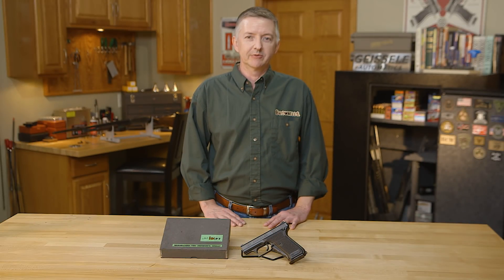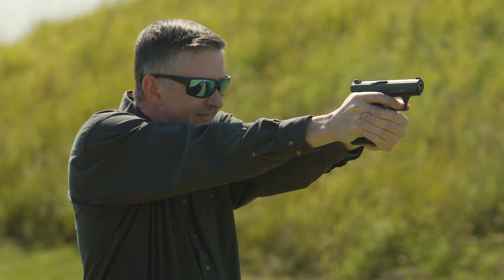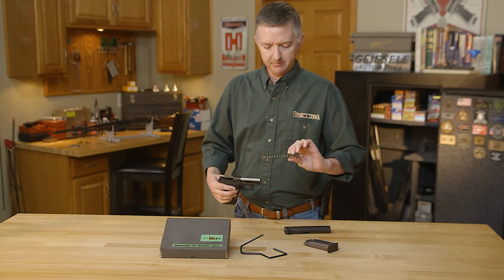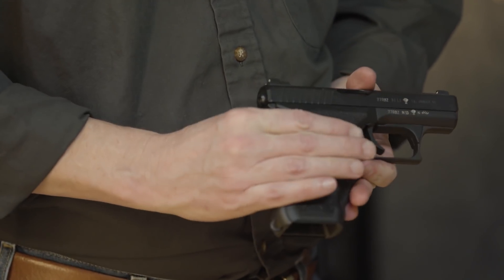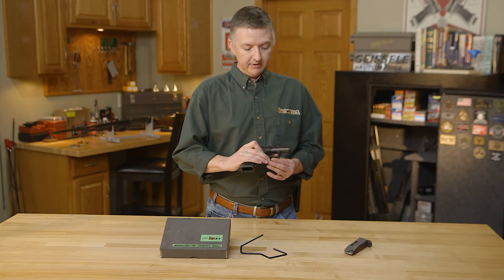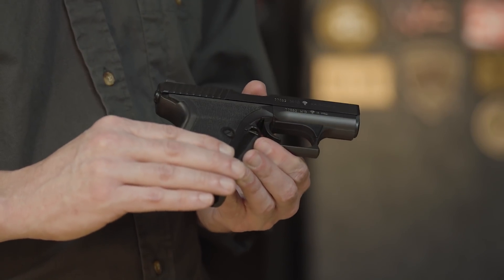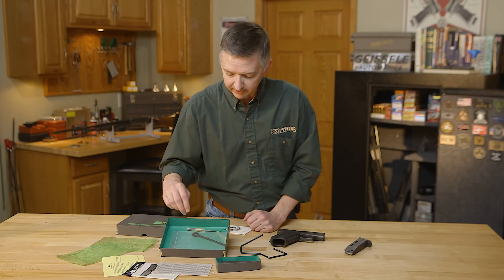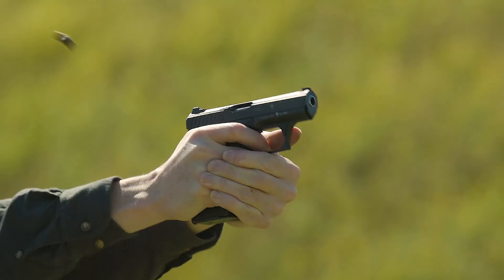From the Vault: HK P7M13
Join Brownells GunTech Keith Ford as he takes a look at the HK P7M13. The HK P7M13 is a variant of the Heckler & Koch P7. The development of this German semi-auto 9x19mm with its double-stack magazine and a 13-round capacity was prompted by the infectiveness of the .32 ACP during the 1972 Munich Olympics Massacre. Enjoy as Keith tells us more. If you have a firearm you’d like to see featured in the From the Vault series, please let us know.